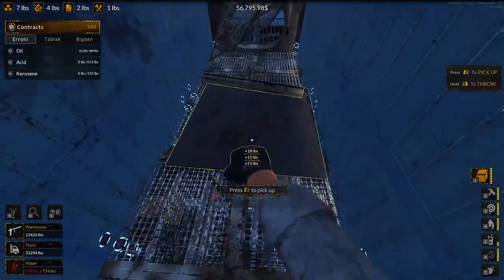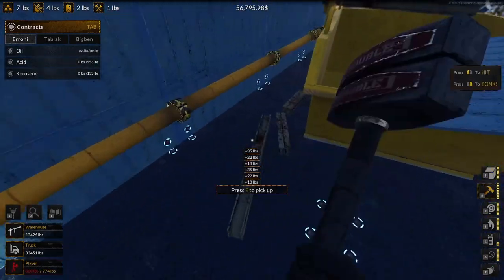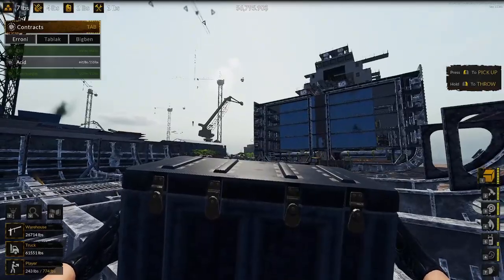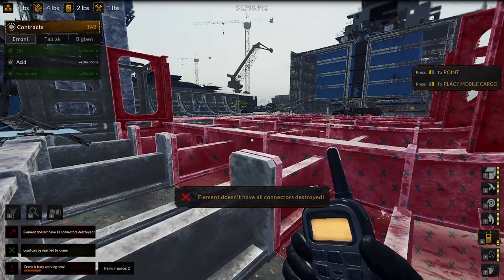Finishing the Front Half of the Gas Goober Ship Graveyard Sim 2 - Steel Giants 02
In preparation for the upcoming DLC for Ship Graveyard Sim II They released several quality of life options for the entire game!  Upgrades to your tiny shack to turn it into a nicer place to live, performance upgrades, and a lot more!  I didn't really give enough attention to the game on my channel so I'm going to play through the different expansions and Today, we start on the Steel Giants!  The Gas Goober is a ship that slightly exploded. The front of the Tower got wrecked, the middle of the ship is just gone, and the front has a huge hole blown in it... But it still has to be scrapped!